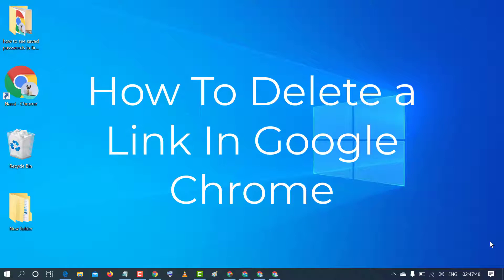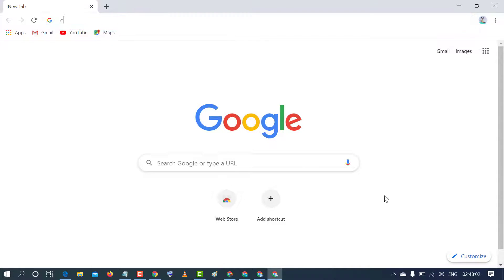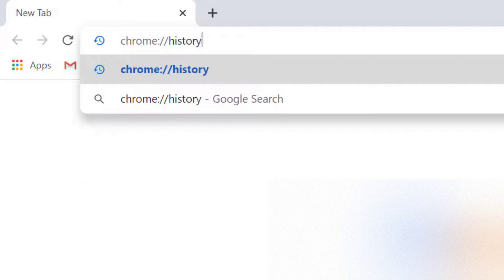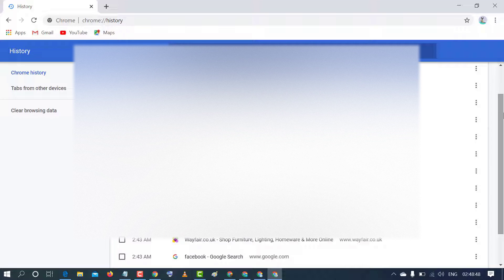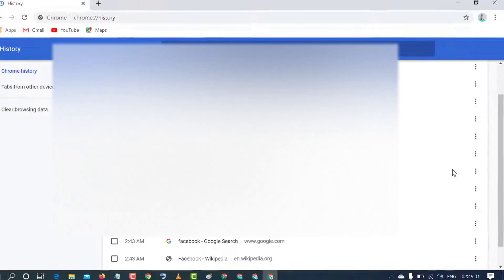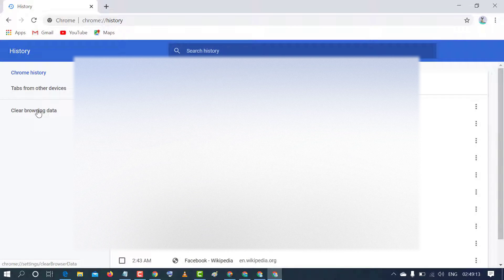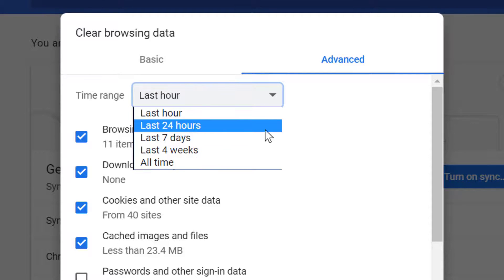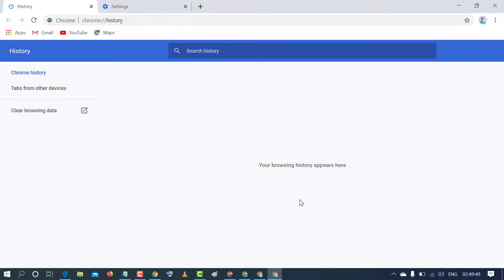How To Delete a Link In Google Chrome